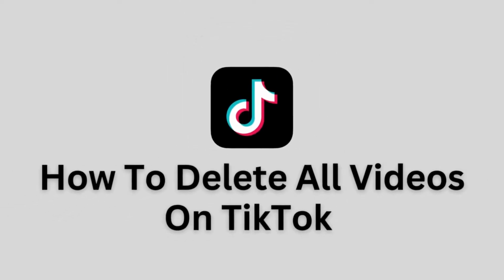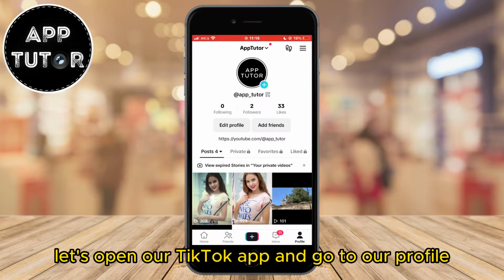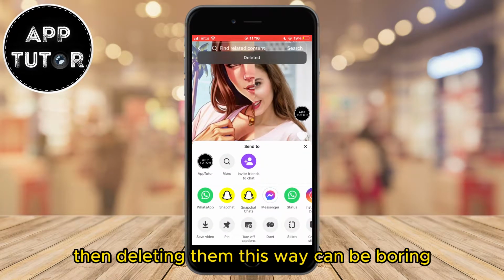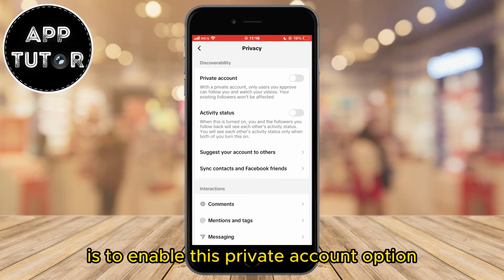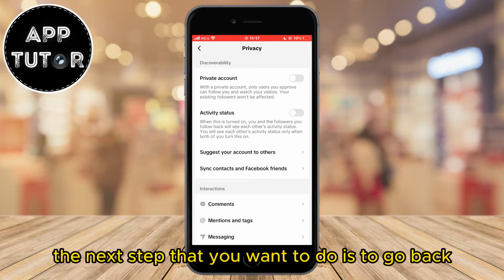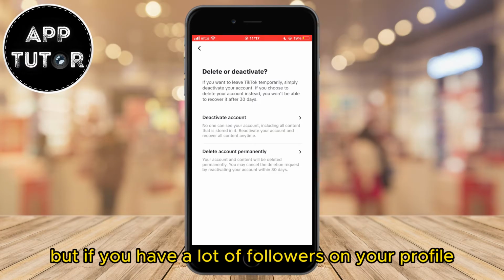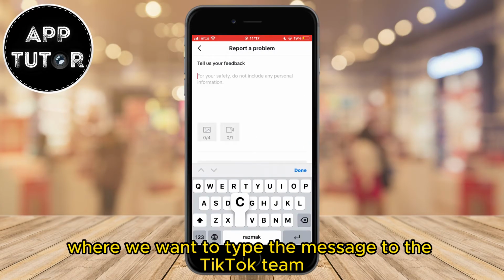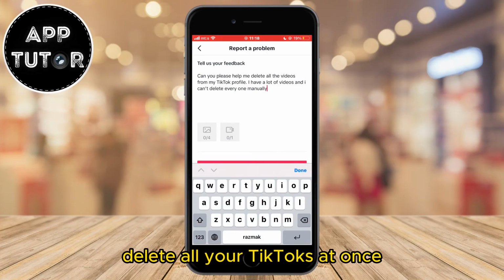How to Delete All your TikTok Videos (2025) ৷ Delete TikTok Videos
Are you ready to clean up your TikTok profile and start fresh? In this video, we'll show you exactly how to delete all your TikTok videos quickly and easily.